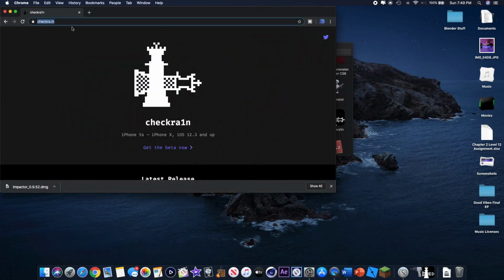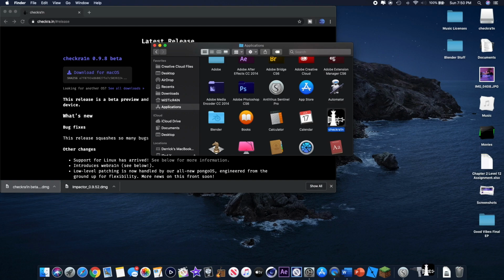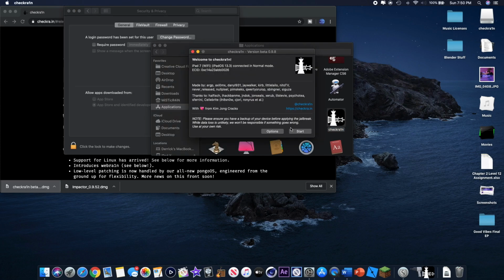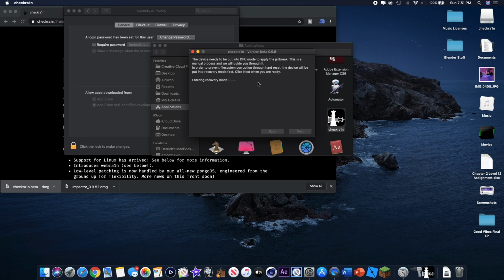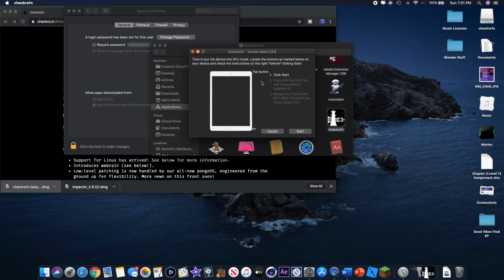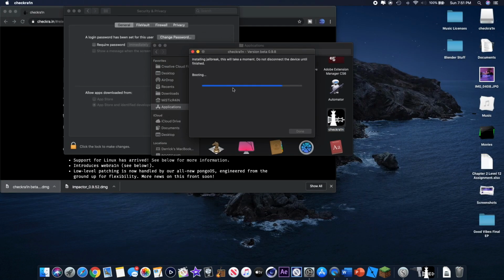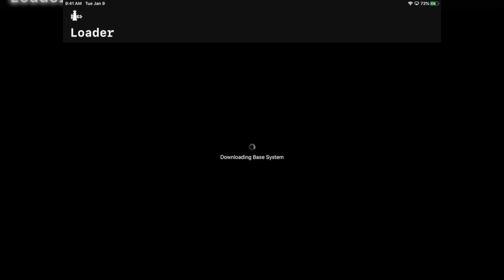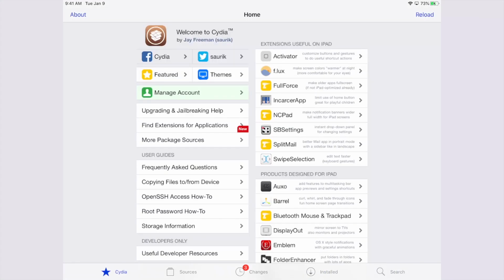Jailbreak The Latest iOS 13.3.1! (A7 - A11) iOS 12.3 - 13.3.1+ on iPhone, iPad, and iPod Touch!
This is another quick video for those of you who haven't jailbroken yet. This method will require a computer and you will also need a device from A7 - A11(iPhone 5s - iPhone X)(iPad Air - iPad 2018(7th Gen). This method works on all of these devices and it doesn't matter what iOS you're on as long as you're 12.3+! You can even jailbreak the latest iOS as long as your device has the correct chip. This method is the closest to a permanent jailbreak that we've ever seen.

Song: SpaceShip - MiSTicR4iN